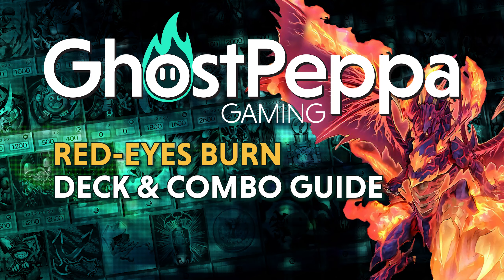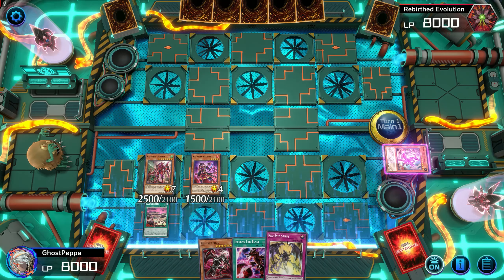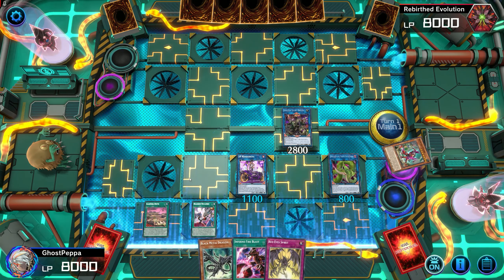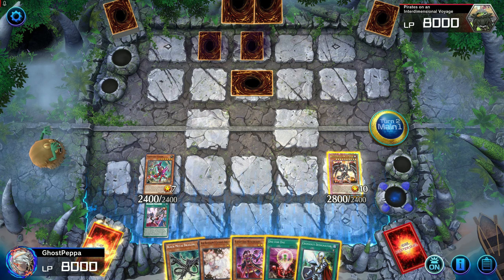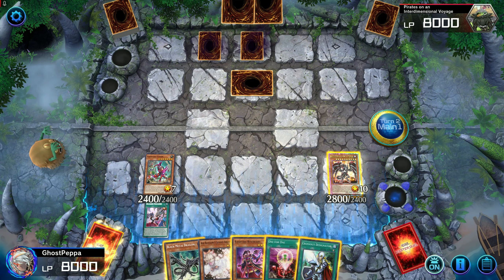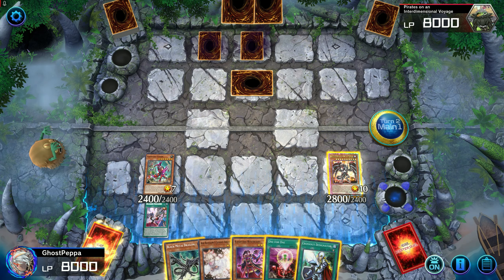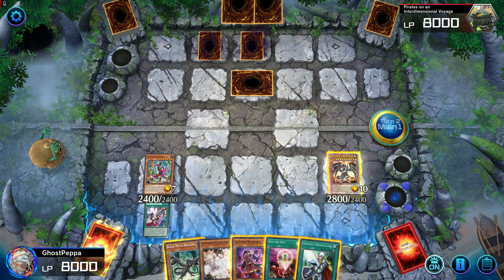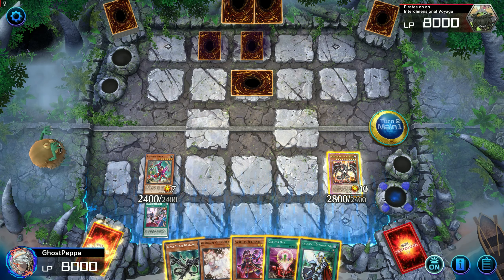Red-Eyes Burn DECK & COMBO GUIDE (January 2024) [Yu-Gi-Oh! Master Duel]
Go Red-Eyes! Use INFERNO FIRE BLAST!
If you ever wanted to scream that out loud then this is the deck for you. Check out the deck list paired with the basic combos, starters, and effects to keep track of.

00:00 Introduction/Decklist
02:57 Going First (Tomahawk Time)
04:36 Saryjua (Draw & Special Summon?)
06:13 Bystial Recycling
07:31 Chain Blocking Comet
08:54 Ideal End Board (1.5TK)
09:34 Going Second (One Path of Many)
12:42 Reverse Saryuja
18:48 Bystial (Interruption Engine)
21:49 Atum (Extender)
23:28 Reviewing the Basics

*These guides showcase combos against AI to allow for explanation time and to be courteous to fellow players. Check out weekly ranked gameplay videos to see how they perform against other duelists!